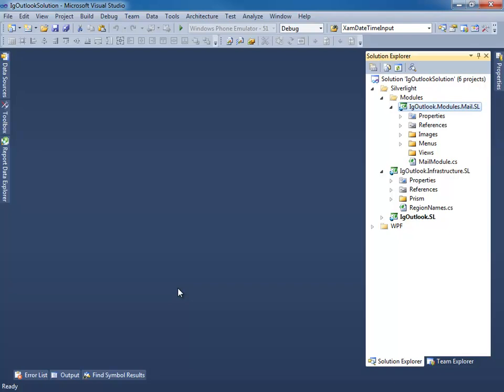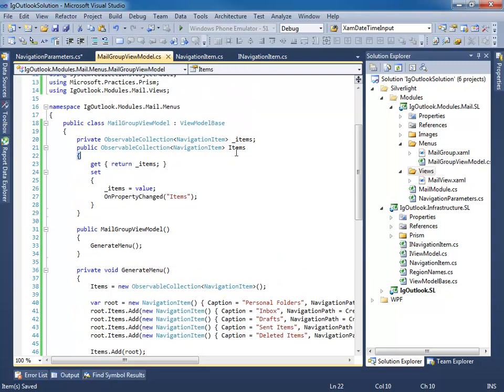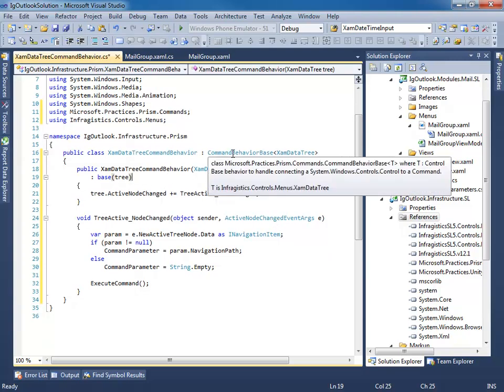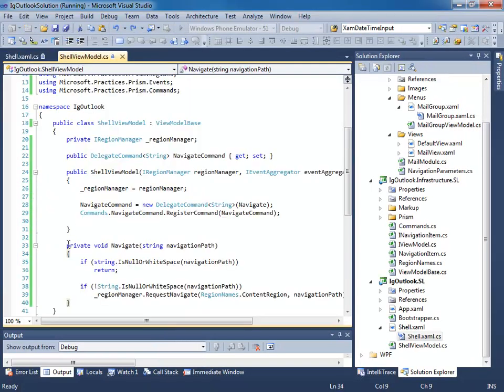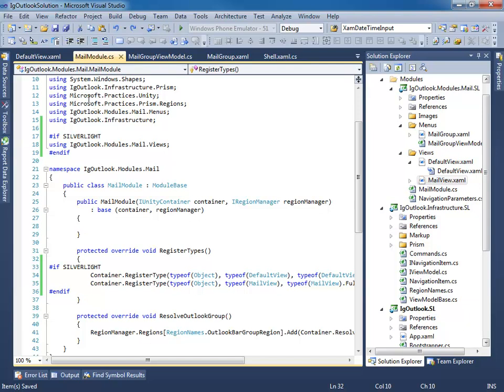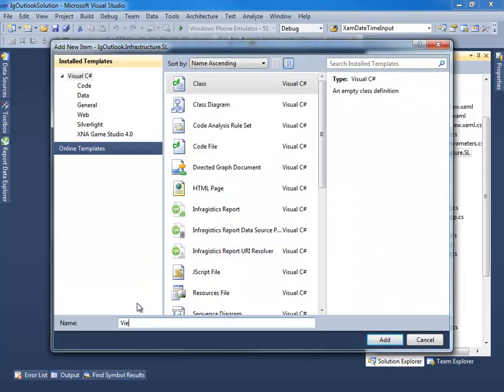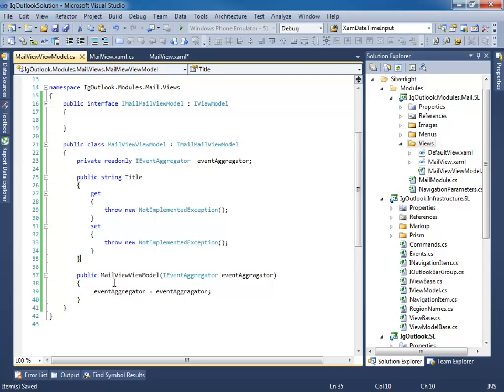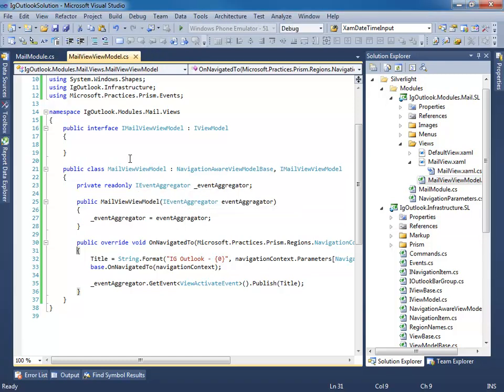How to Build a Prism Application: Outlook Part 5 (Brian Lagunas)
Infragistics' Brian Lagunas' 7 part tutorial on how to build a Prism application.